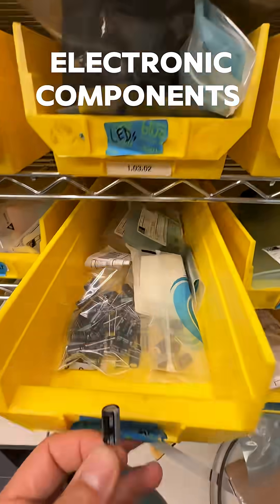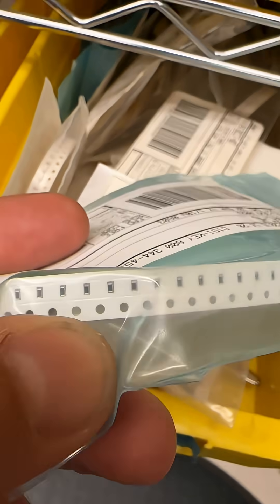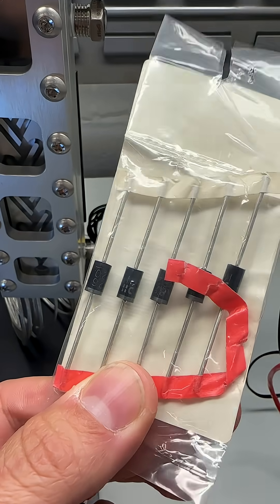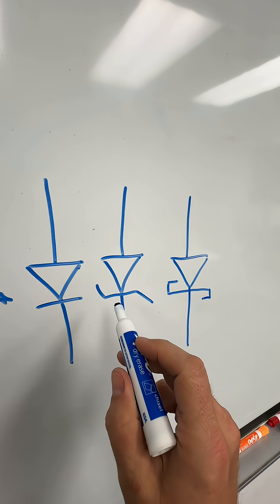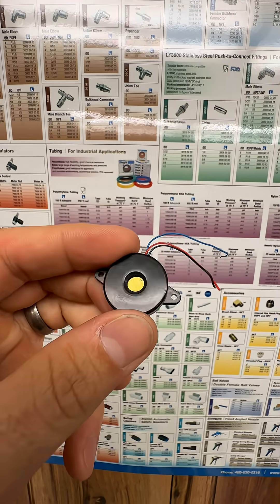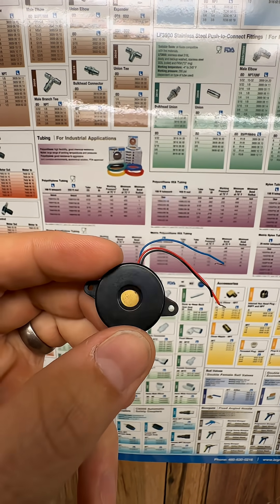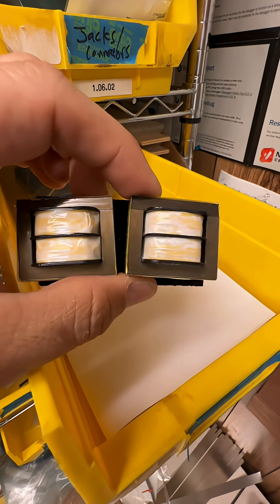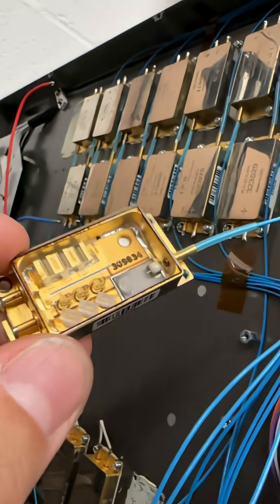Intro to Electronic Components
Here are some very consequential electronic components from the lab. Let’s introduce you to some of the basics so you can see how the electronics engineering career can be the foundation of any other discipline.